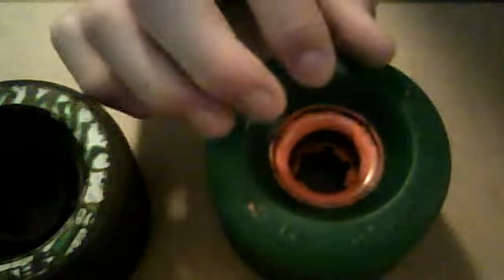Abec 11 78A Sliding Wheels Review